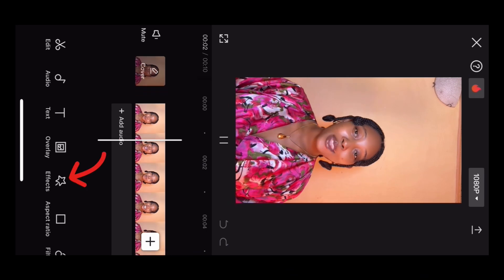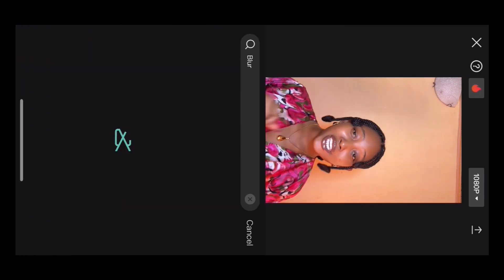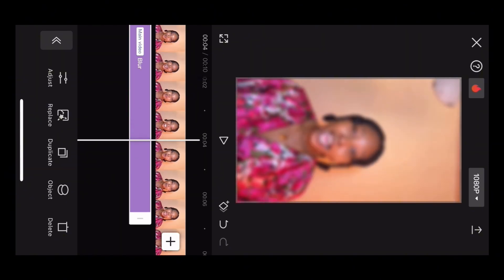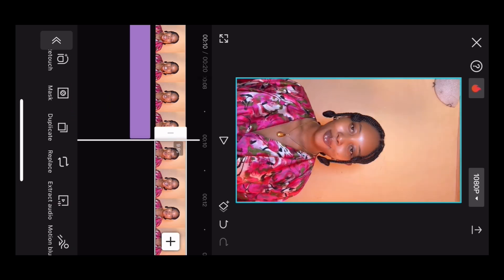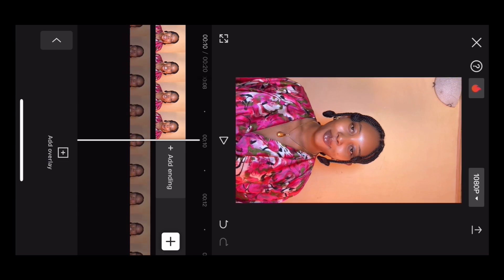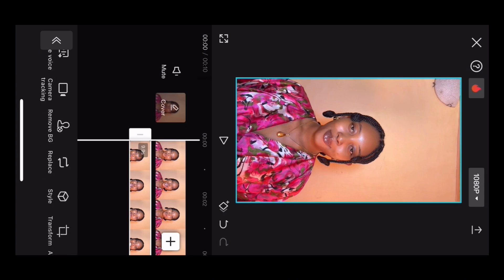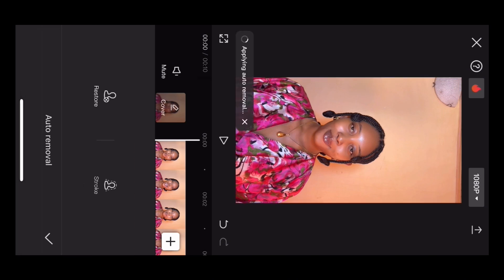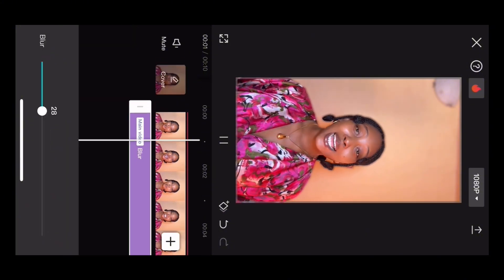How to Blur Video Background on CapCut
If you want to learn how to blur the background in your videos or pictures using the CapCut app, this video is for you.
CapCut Tutorial every day on my channel.

I help you up your editing game!

How to blur the background in video using CapCut.

- Filming & Editing For Beginners With CapCut | Using Mobile Phone